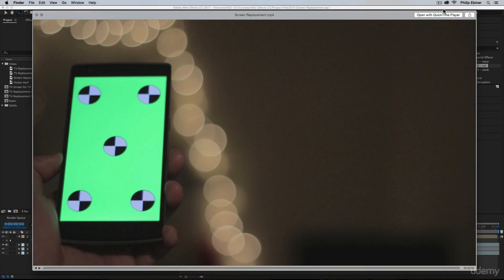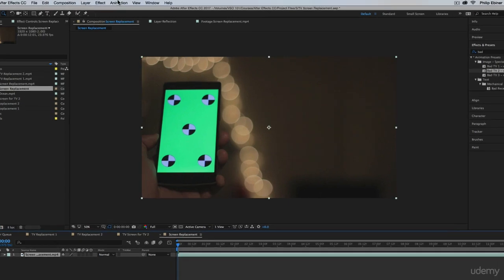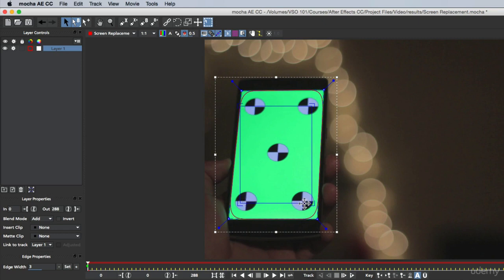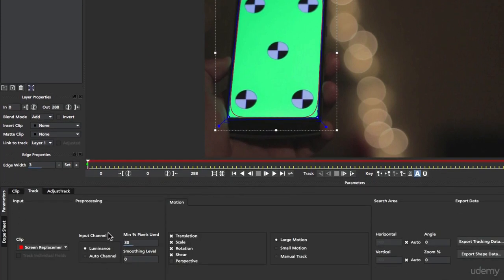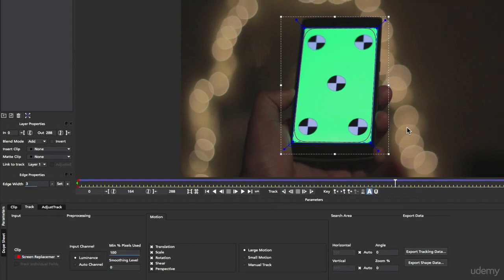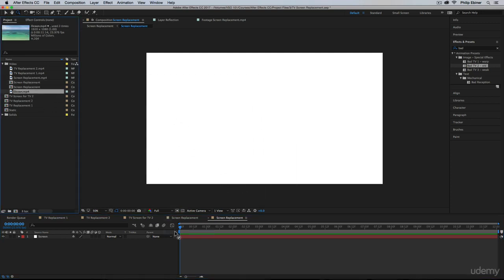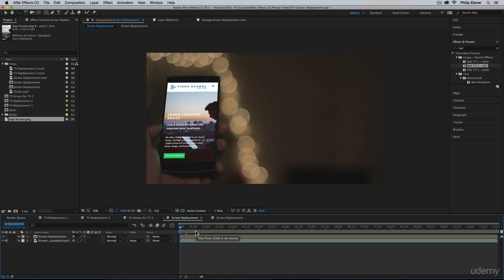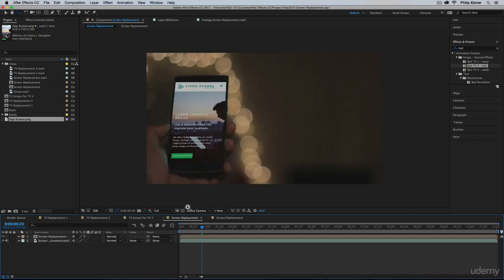055. Replacing Device Screens with Mocha